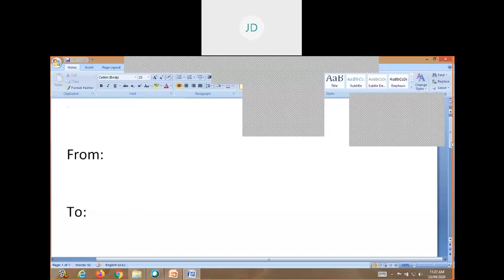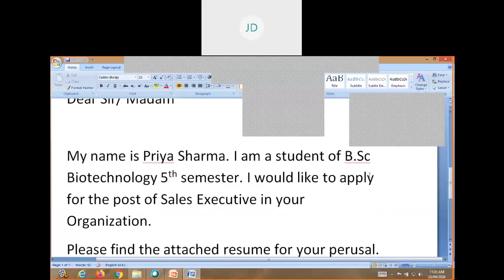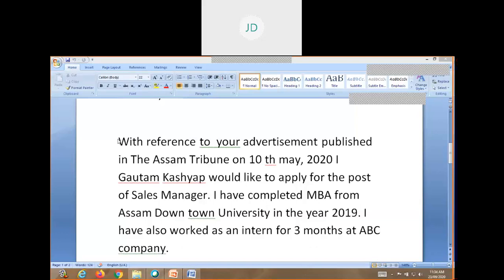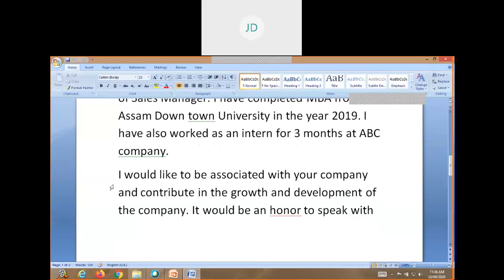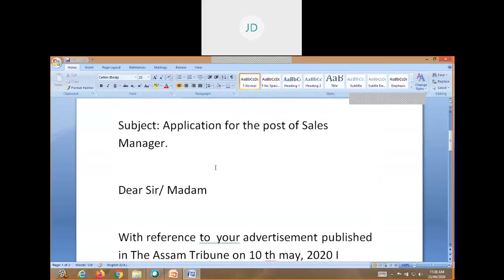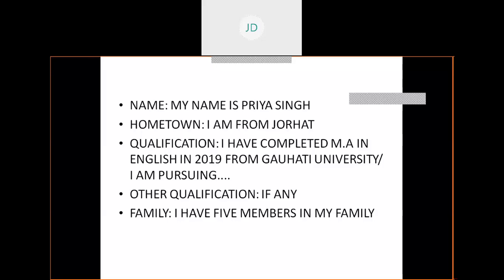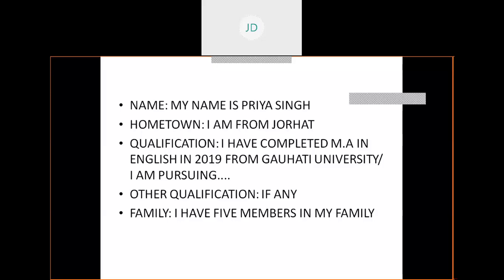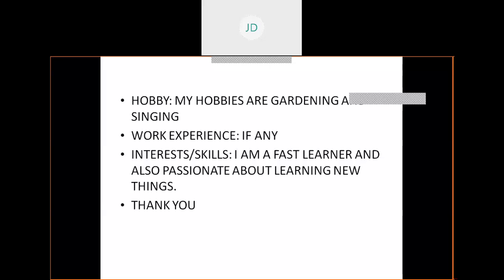PERSONAL INTRODUCTION AND JOB APPLICATION